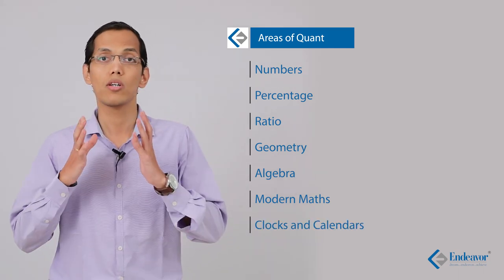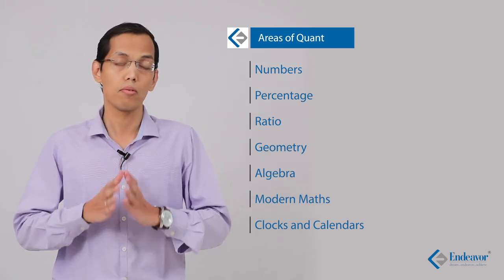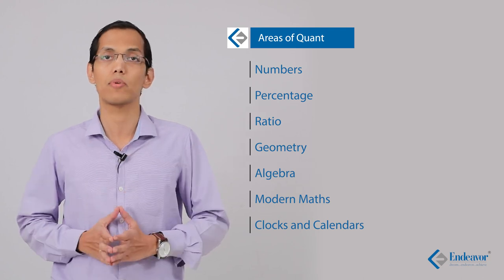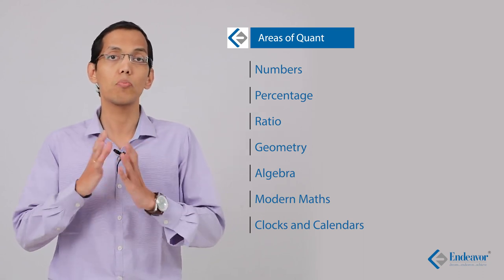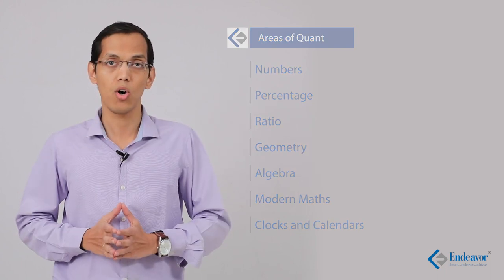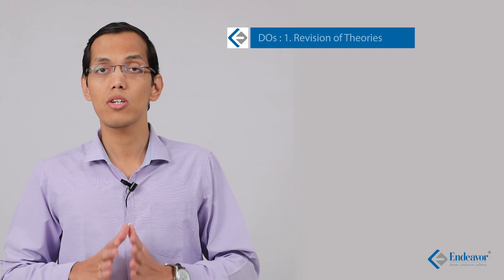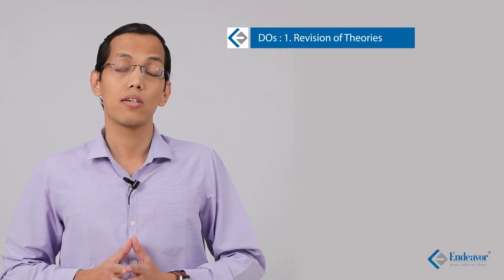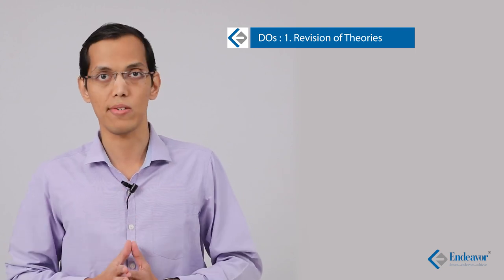Preparation strategy for Quant section | 1 Month to CAT 2018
In the last 1 month to CAT 2018, how would you prepare for the Quant section? This video covers the preparation strategy for Quant by dividing the section into various areas and focusing on the Dos and Don'ts.

Do click on the bell icon for instant updates on new videos.